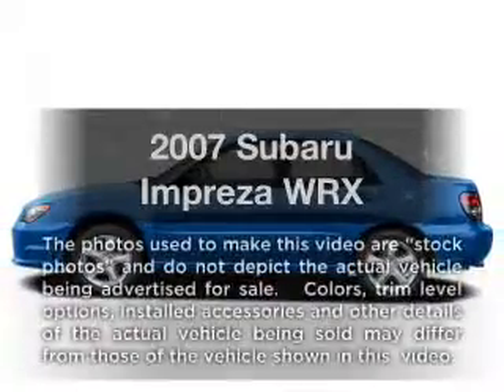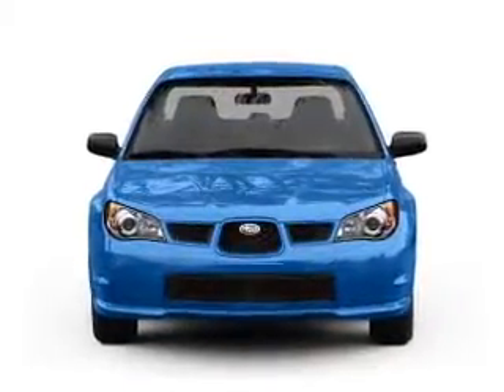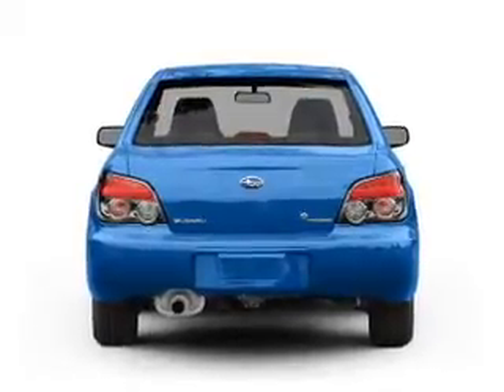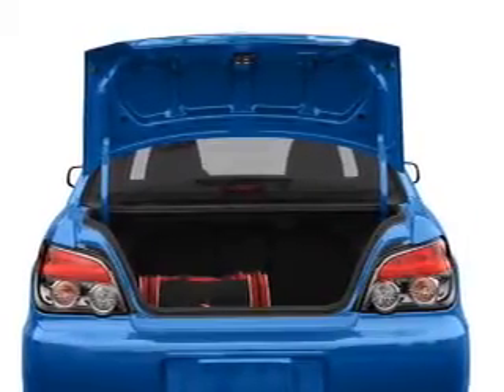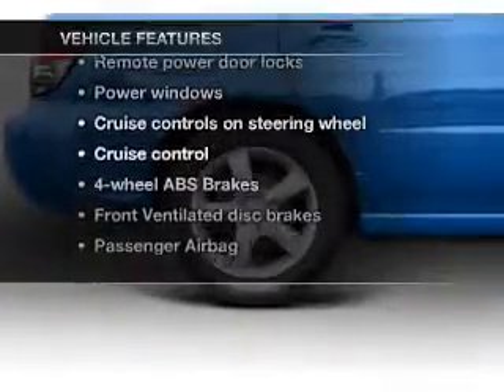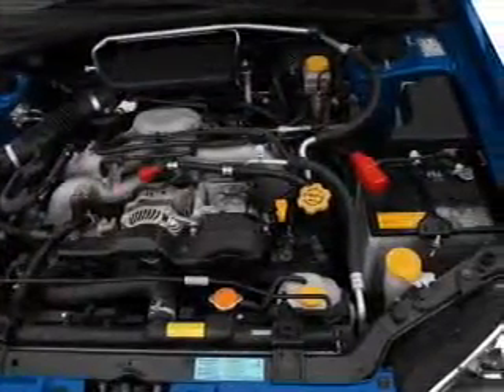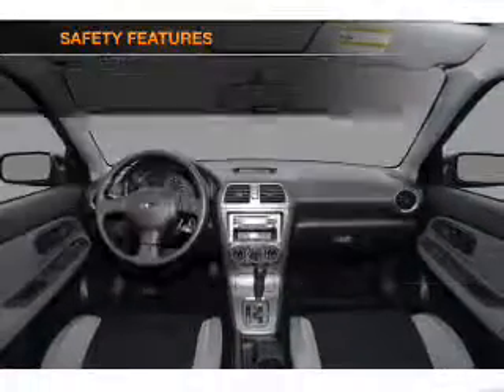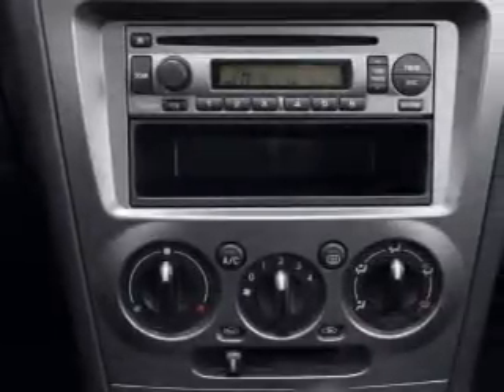2007 Subaru Impreza - Atlanta GA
Year: 2007
Make: Subaru
Model: Impreza
Trim: WRX
Engine: 2.5 liter H4 16 valve
Transmission: 5-Speed Manual
Color: Maroon
Mileage: 62556
Address:
5901 Peachtree Industrial Blvd